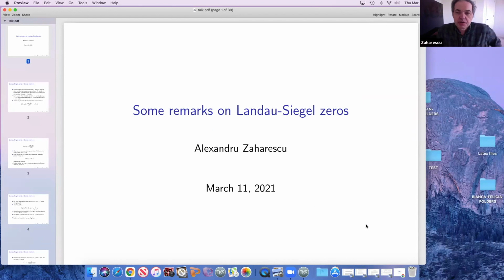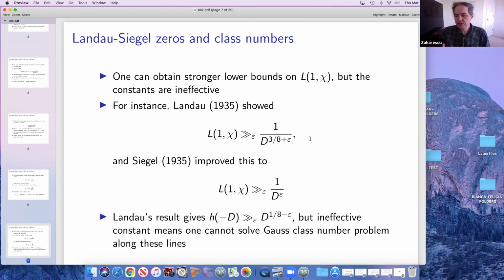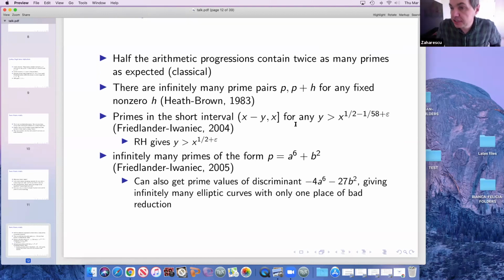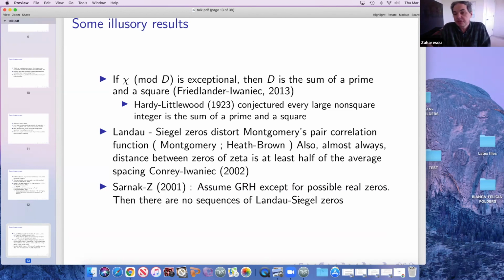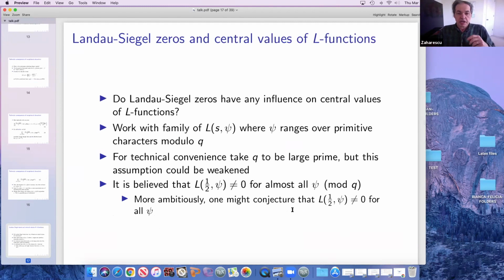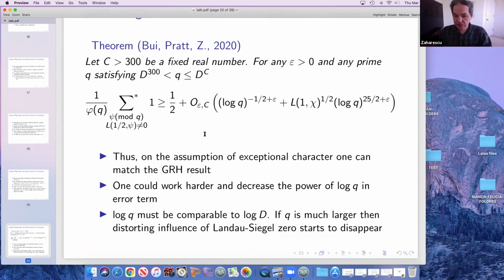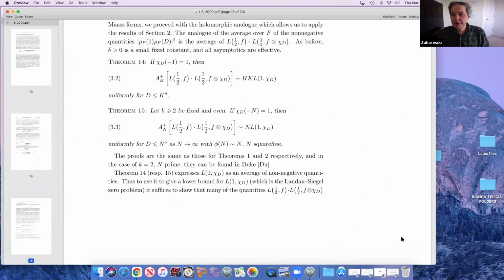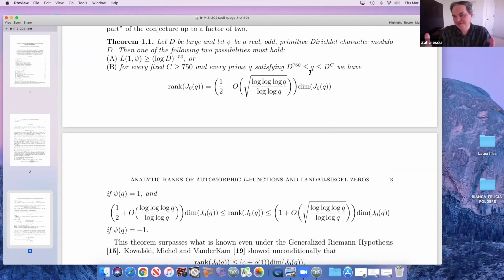Some remarks on Landau--Siegel zeros - Alexandru Zaharescu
Some remarks on Landau--Siegel zeros
Alexandru Zaharescu